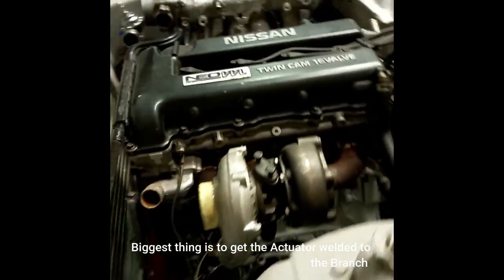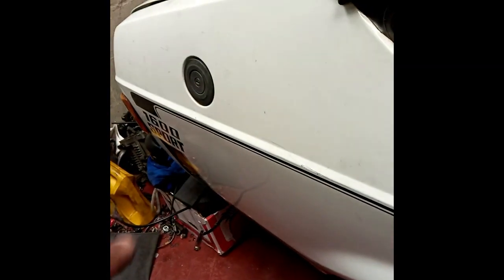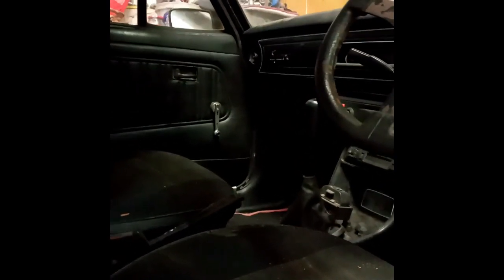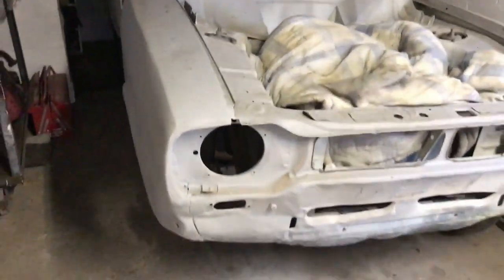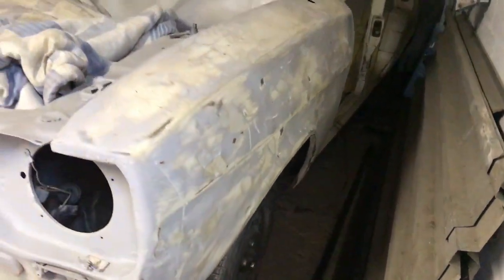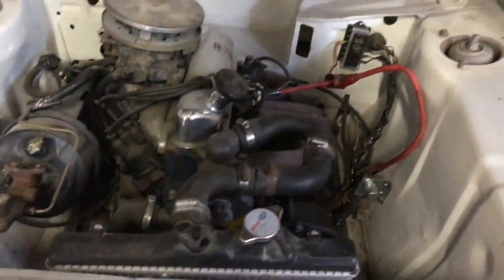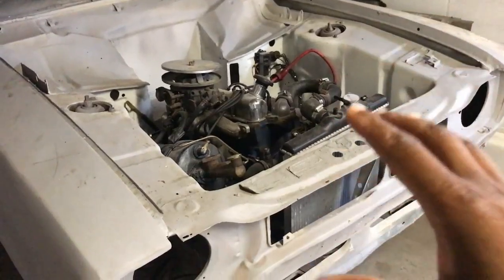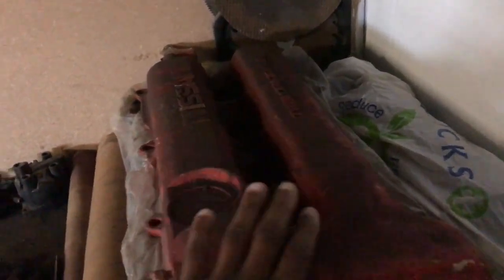RWD SR20VVL (Project Niscort) Update and Walk Around, Finally Building a PURPOSE BUILT RACECAR!!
Finally getting to do some work and recording of the Project Niscort, I decided to introduce everyone to our new  PURPOSE BUILD RACECAR PROJECT. Great Times Ahead.

Thank You very much for watching, Hope you enjoy/ed the content, a bit of a lengthy one.

*NB!! Big Thanks to my biggest Sponsor, My Ride or Die (My Wife) for all the support and encouragement❤.

My Details👇🏽

Stay Safe
NMGARAGEBUILDS